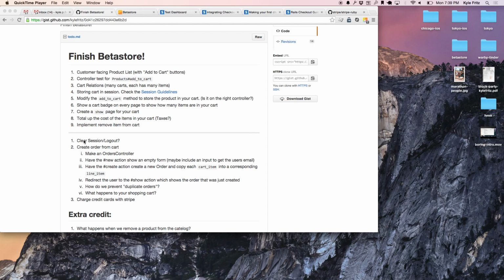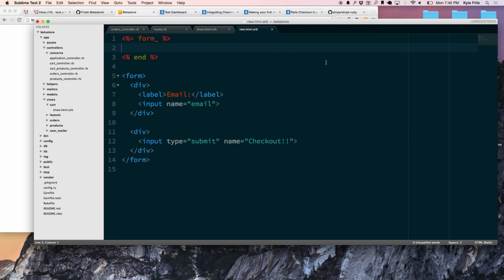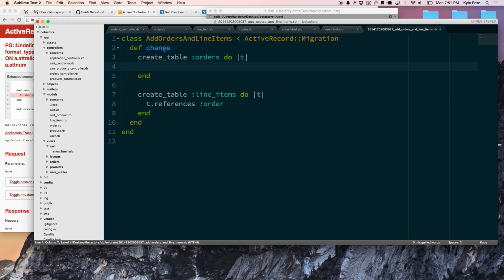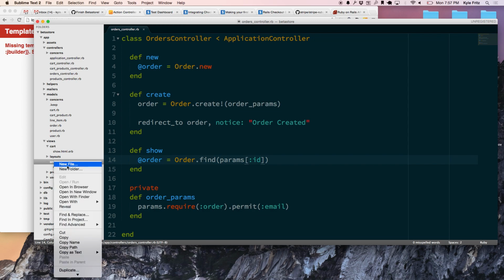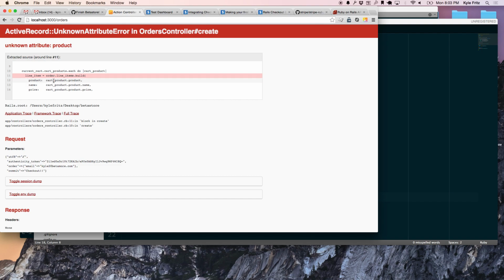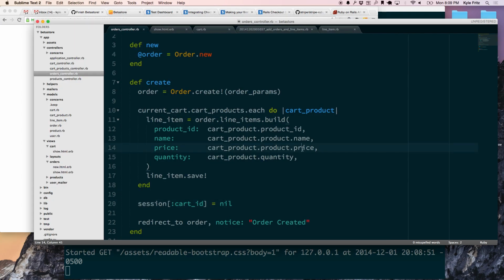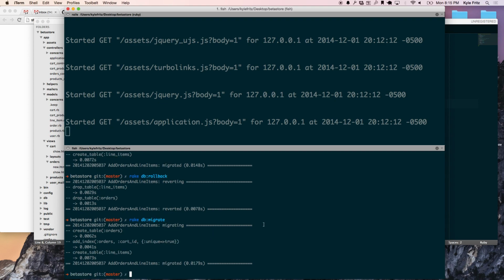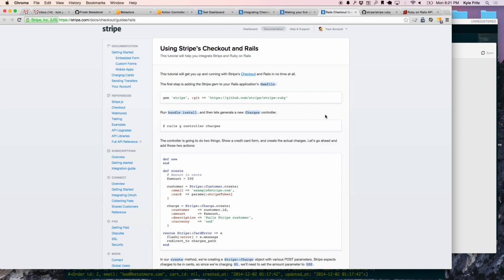Creating Orders from Carts - BEWD Fall 2014